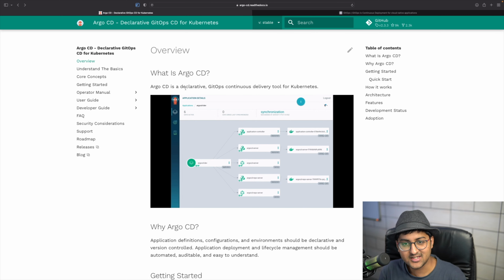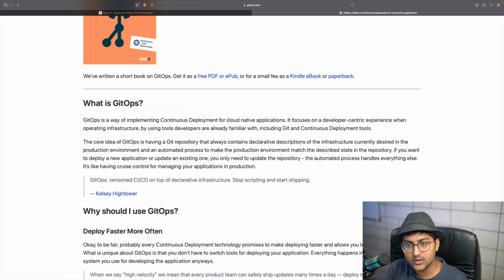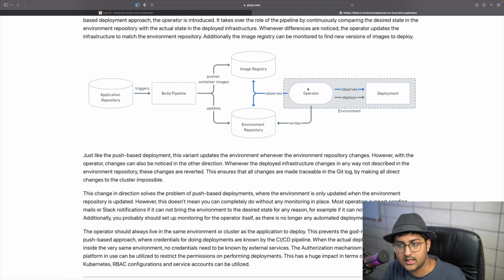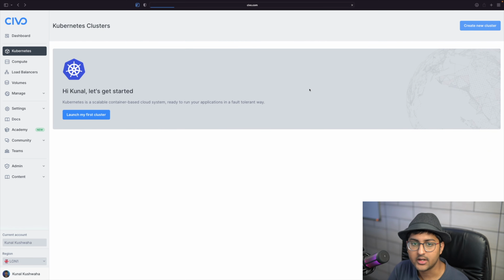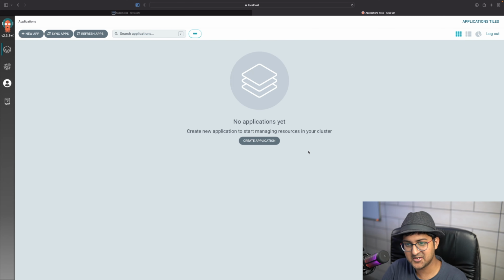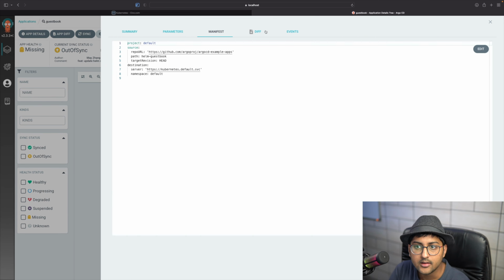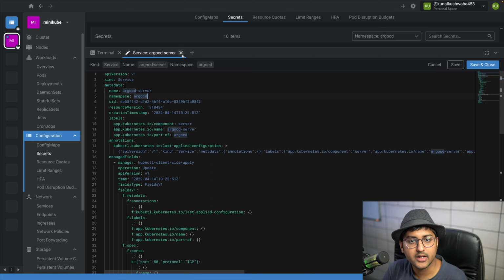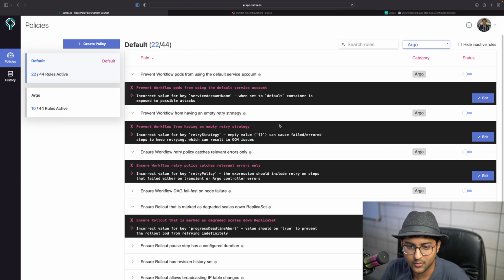Introduction to Argo CD & GitOps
In this tutorial, we will learn about Argo CD and GitOps. Including the basics, theory, installation, hands-on demo, and some examples using Datree and Lens. We will also see how to run Argo CD in the cloud using the Civo Marketplace.